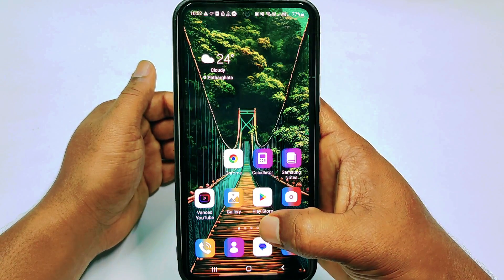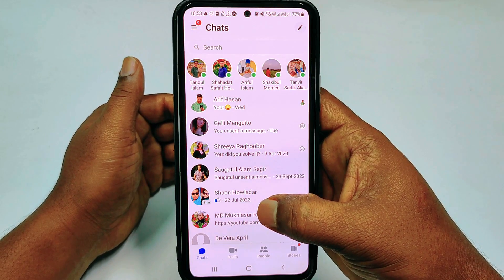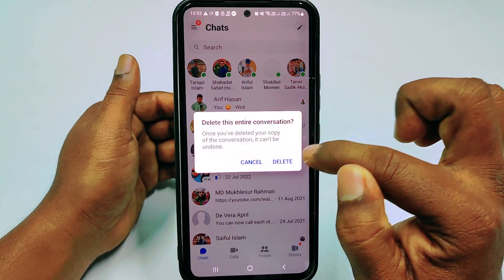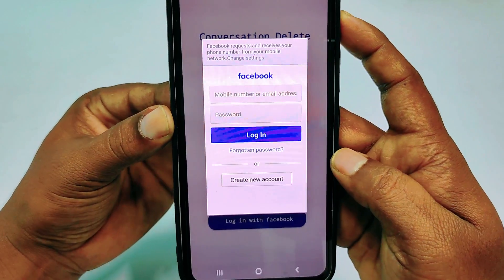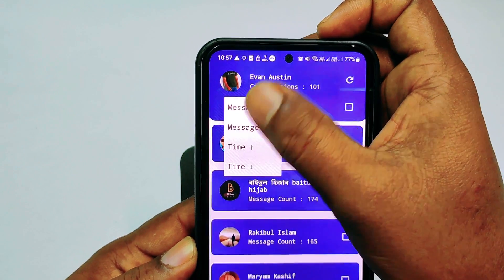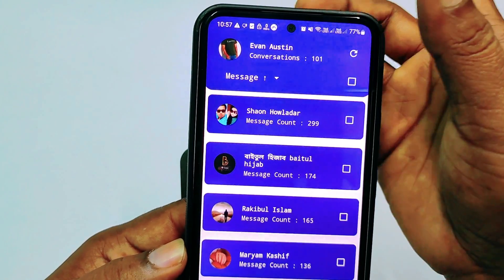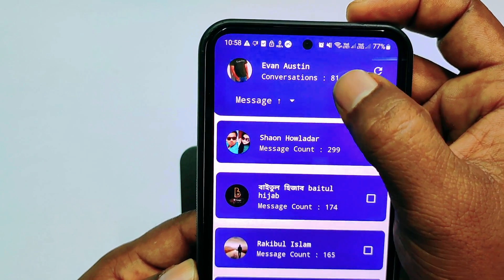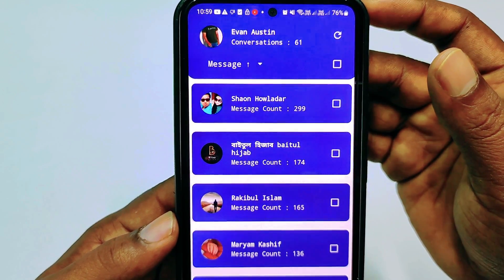How to Delete All Facebook Messages by One Click 2025 [Updated]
How to delete All Facebook Message by one click. How to delete all Facebook Message in One Click. Delete All Facebook Message by one Click. Facebook is best website for communication. we can connect with our friends and family members by Facebook. we do lots of chat or message with our friends. and sometimes we need to delete our lots of messages from Facebook by one click. but there is no option for deleting all Facebook  messages by one click. So, if you really want to learn how to delete all Facebook messages by one click. Then watch this video. Cause in this video I'll show you How to delete All Facebook message by one click. Thanks.

How to Delete All Facebook Message by One Click.
How to delete all Facebook message in one click.
how to delete all Facebook message at Once.
How to delete Facebook messages all at Once.
How to delete Facebook Messenger All message with One click.
How to delete all message on messenger.
Delete all messenger chat in one click.
how to delete all messenger chat in one click.
Facebook message all delete.
Delete Facebook message in one click.
Delete Facebook all message at Once.
Facebook all message delete kaise kare.
Facebook messenger all message Delete.